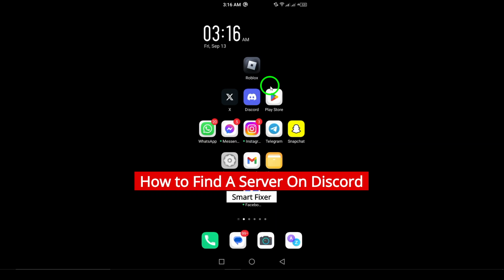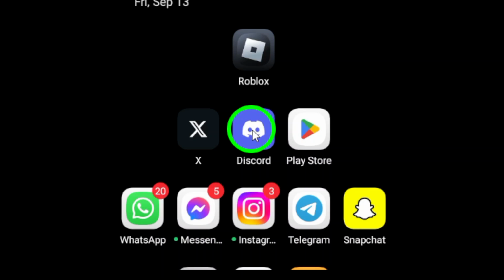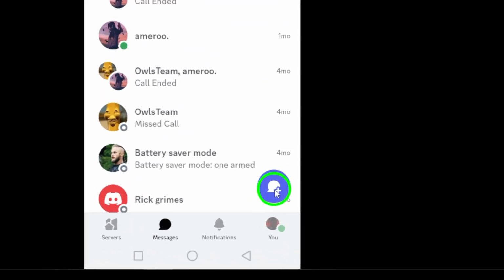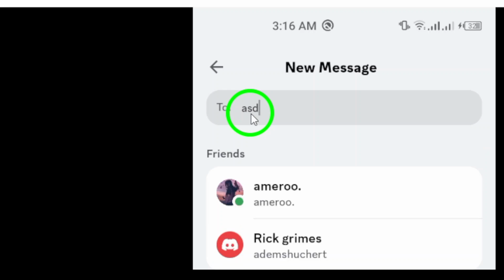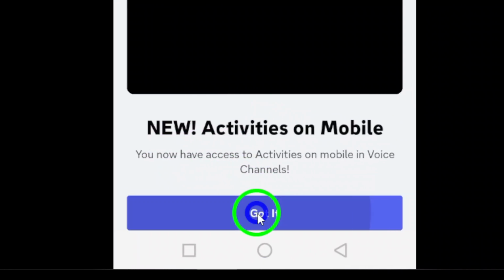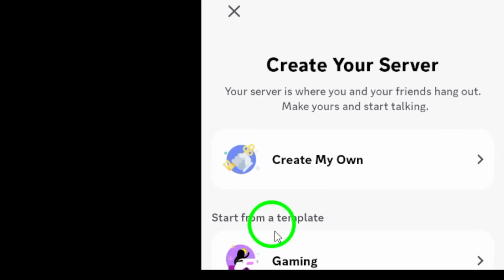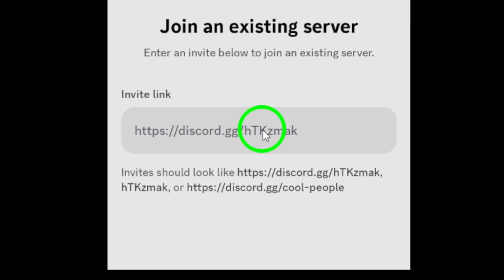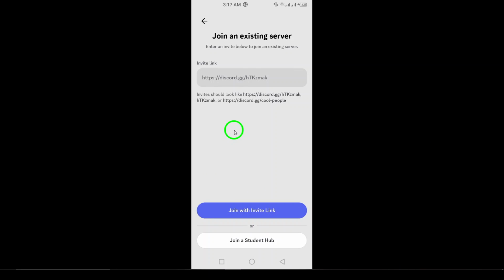How to Find A Server On Discord (Updated)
Learn how to find a server on Discord with these updated steps. Follow this guide to discover and join servers that match your interests:

1. Open the Discord app on your Android device.
2. Tap the Compass icon at the bottom of the screen to access the Server Discovery page.
3. Use the Search bar at the top to type in keywords related to the server you’re looking for.
4. Browse through the search results and tap on the server you want to join.
5. Tap Join Server to become a member of the server.

If you have a specific invite link:
1. Tap the Plus icon at the bottom of the server list.
2. Select Join a friend on Discord.
3. Paste the invite link and tap Join Server.

Discover and connect with communities on Discord today.

Chapters:
00:00 Intro
00:12 Soultion
01:05 Outro